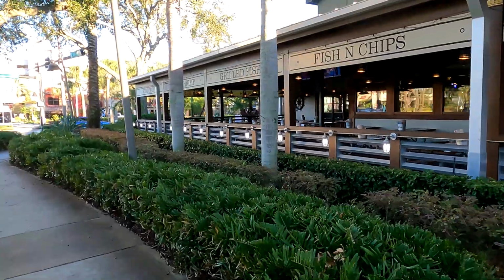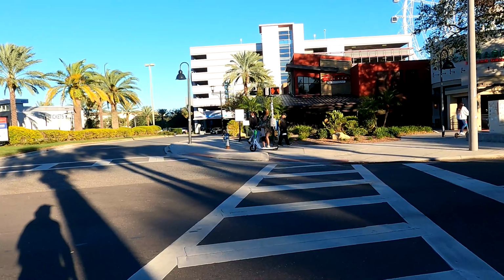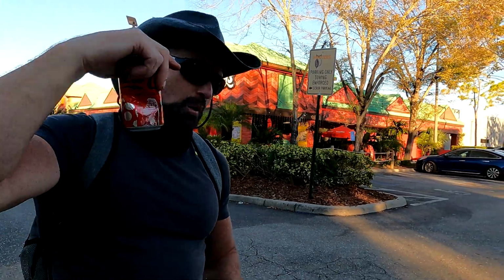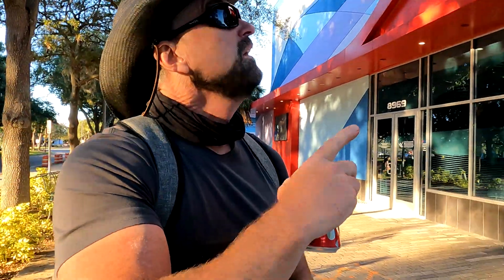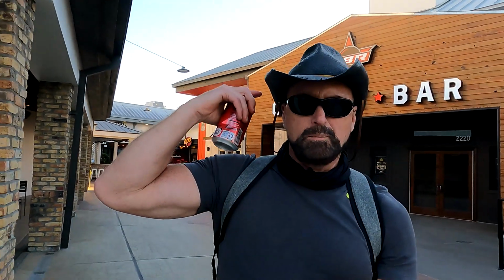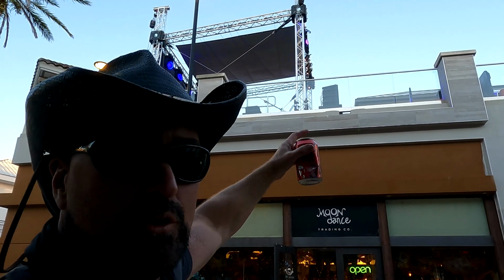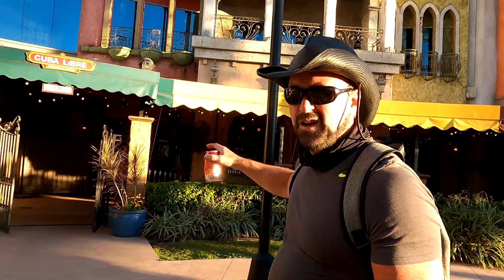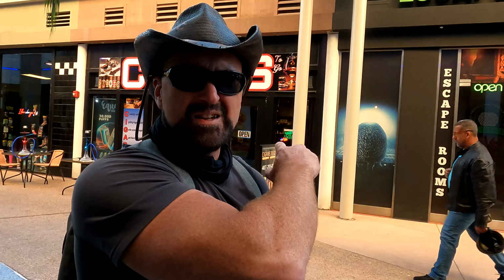Touring I Drive South of ICON park Orlando Florida Explore what to do entertainment, dinning, bars.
Touring I Drive South of ICON park in Orlando Florida. Explore what to do entertainment, dinning, bars. Relaxing walk down International Drive in Orange County. Start off with why I Drive Orlando with the budget friendly hotels, dinning, clubs, bars, and entertainment. Crossing the street at Icon Park. What to do see and have fun. Outback Steak house, Joes Crab Shack. Describe to international travelers dinning and tipping. Less expensive fast food. Five Guys, People watching, Pirates Cove Miniature Golf Course, to relaxing music like a stroll in the park. Water fountains palm trees, scooters. Gift shops restaurants, Cafe Tu Tu Tango, Tony Romo's, Bosten Lobster Feast, crab cars, Denny's, Senior Frogs, Howl at the moon, Orlando Ice Bar, TGI Fridays, Subway, Anime World, meet up with Ukrainians they know how to party. Hooters, Bahama Breeze, Walgrens, Domino's, Orlando Helicopter Tours, Millers bar and grill, Pointe Orlando, Ifly Orlando, flying simulator. More people watching, Rosen Hotels, Escape Rooms, Upside down building Wonderworks, No longer in Orlando Toto, The Cowboy bar PBR, Funny Bone comedy club, coming soon comedians, bad dad jokes, Houndsment bar and grill, House of Blues, Rocket Fizz, all types of sodas. Jo Jo's shake bar like a virgin Madonna, Blue Martini, Kavas Mexican restaurant., The Hampton Social Club, The Pub for UK international visitors, Cuba Libre, The Ponte Orlando court yards, The Palm Tree Club, The Main Event, video games, bowling, rope walk. Cigars, Hookah Machines, Dicks Last Resort, The Greens bar golfing, The Capital Grill, Orange County Convention Center. Visit and enjoy your stay in Orlando Florida.
Touring I Drive South of ICON park in Orlando Florida. Explore what to do entertainment, dinning, bars. Relaxing walk down International Drive in Orange County. Start off with why I Drive Orlando with the budget friendly hotels, dinning, clubs, bars, and entertainment. Crossing the street at Icon Park. What to do see and have fun. Outback Steak house, Joes Crab Shack. Describe to international travelers dinning and tipping. Less expensive fast food. Five Guys, People watching, Pirates Cove Miniature Golf Course, to relaxing music like a stroll in the park. Water fountains palm trees, scooters. Gift shops restaurants, Cafe Tu Tu Tango, Tony Romo's, Bosten Lobster Feast, crab cars, Denny's, Senior Frogs, Howl at the moon, Orlando Ice Bar, TGI Fridays, Subway, Anime World, meet up with  Rosen Hotels, Escape Rooms, Upside down building Wonderworks, No longer in Orlando Toto, The Cowboy bar PBR, Funny Bone comedy club, coming soon comedians, bad dad jokes, Houndsment bar and grill, House of Blues, Rocket Fizz, all types of sodas. Jo Jo's shake bar like a virgin Madonna, Visit and enjoy your stay in Orlando Florida.